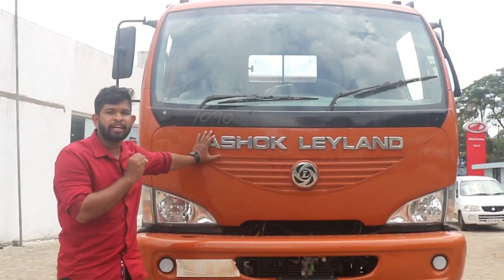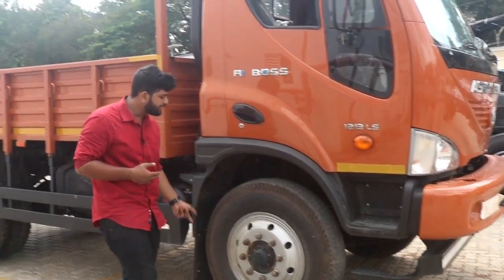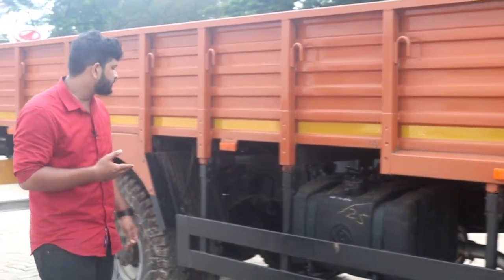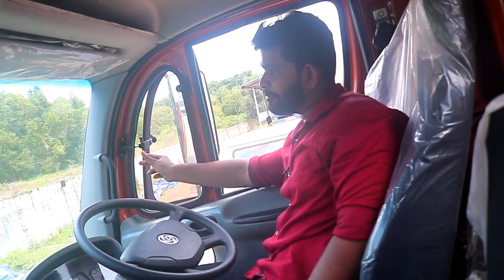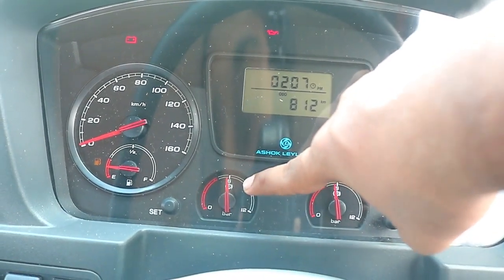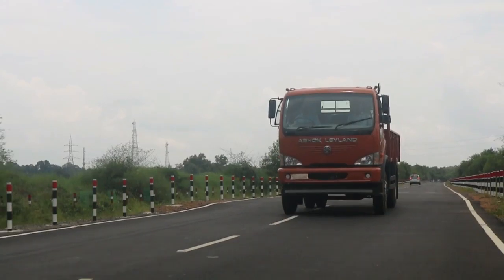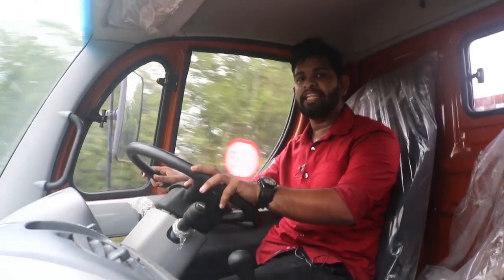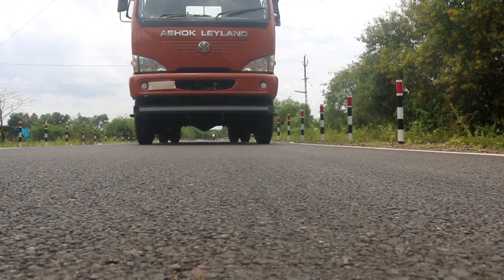Ashok Leyland A1 Boss 1413 Truck Review in Malayalam/Driving Skills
Ashok Leyland displayed, A1 Boss 1413 at the Intermediate Commercial Vehicle (ICV) Expo, which was held in 2017 at Delhi. The truck is capable of carrying bulky goods. It features a deck body along with a day cabin. The truck comes with air brakes as well as parking brakes that perform the stopping duties. Powering the truck is an H series four-cylinder CRS engine, which can make a maximum power of 130 hp along with the peak torque of 450 Nm. The maximum power and peak torque come at 2,400 rpm and 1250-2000 rpm respectively. The power is sent to the wheels via a six-speed manual transmission. It is also accompanied with a 330 mm via single plate dry-type clutch having hydraulic actuation and clutch booster.

Ashok Leyland A1 Boss 1413 Price List​
Ashok Leyland BS-IV Get On Road Price
POWER
130 BHP